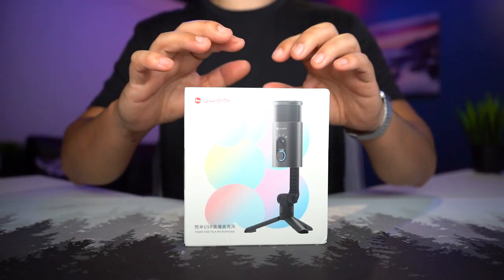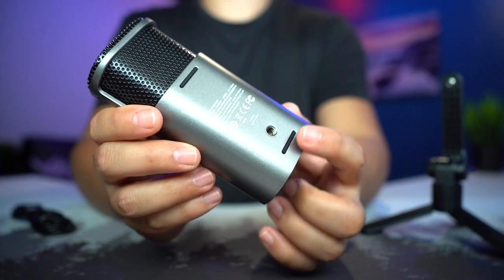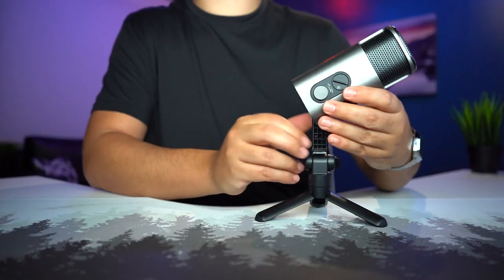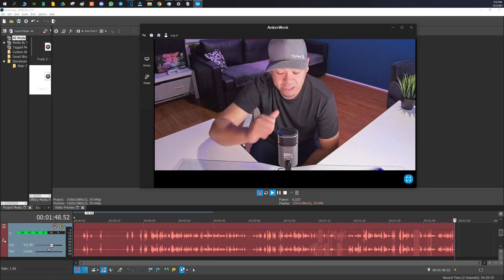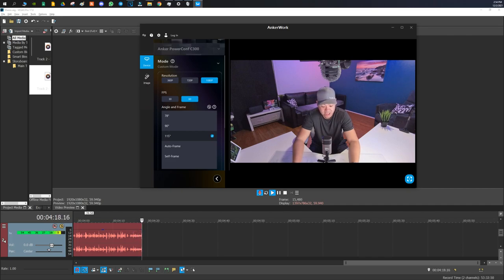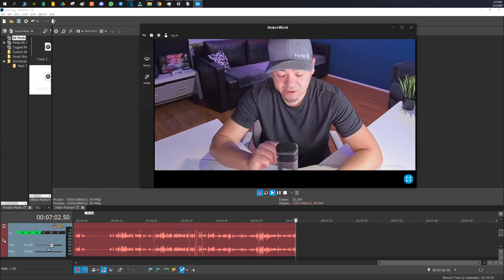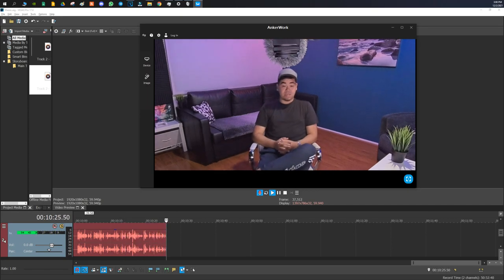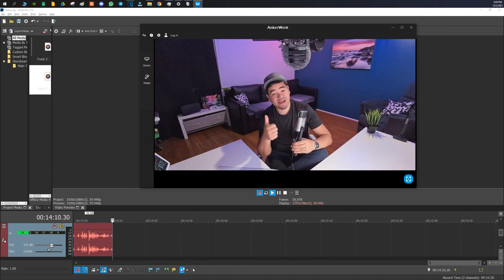Plug & Play USB Computer Podcast Condenser Microphone - Yhemi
3. All in 1 Portable Charger

9. Mid Tower PC Case